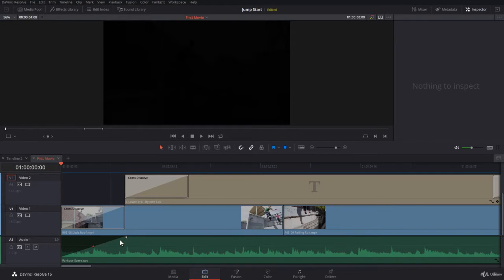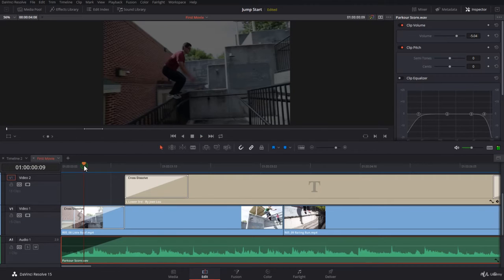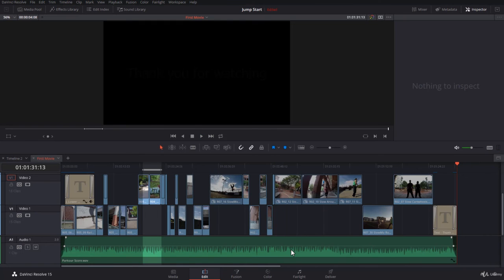Davinci Resolve Tutorial 88 How to use the Audio Faders